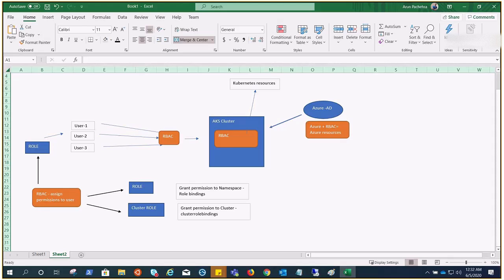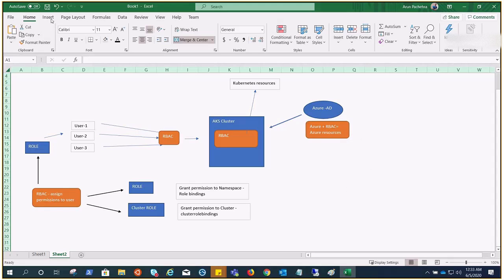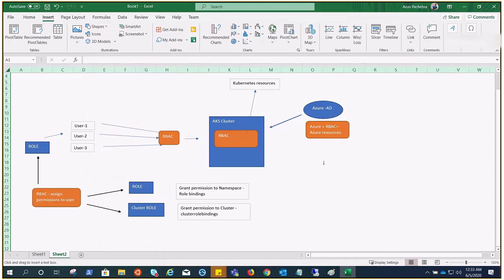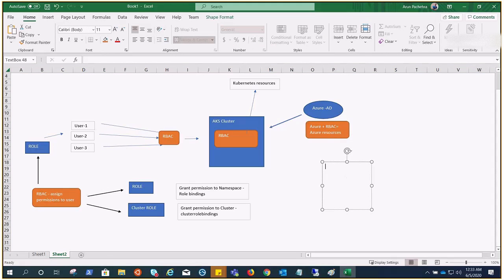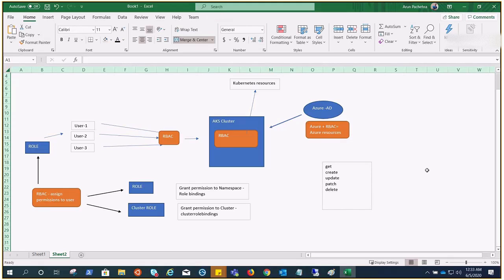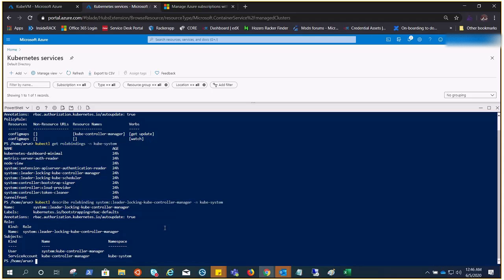Azure AKS : Access # 5 - RBAC Commands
Roles and ClusterRoles
Before you assign permissions to users with Kubernetes RBAC, you first define those permissions as a Role. Kubernetes roles grant permissions. There is no concept of a deny permission.

Roles are used to grant permissions within a namespace. If you need to grant permissions across the entire cluster, or to cluster resources outside a given namespace, you can instead use ClusterRoles.

A ClusterRole works in the same way to grant permissions to resources, but can be applied to resources across the entire cluster, not a specific namespace.

RoleBindings and ClusterRoleBindings
Once roles are defined to grant permissions to resources, you assign those Kubernetes RBAC permissions with a RoleBinding. If your AKS cluster integrates with Azure Active Directory, bindings are how those Azure AD users are granted permissions to perform actions within the cluster.

Role bindings are used to assign roles for a given namespace. This approach lets you logically segregate a single AKS cluster, with users only able to access the application resources in their assigned namespace. If you need to bind roles across the entire cluster, or to cluster resources outside a given namespace, you can instead use ClusterRoleBindings.

A ClusterRoleBinding works in the same way to bind roles to users, but can be applied to resources across the entire cluster, not a specific namespace. This approach lets you grant administrators or support engineers access to all resources in the AKS cluster.